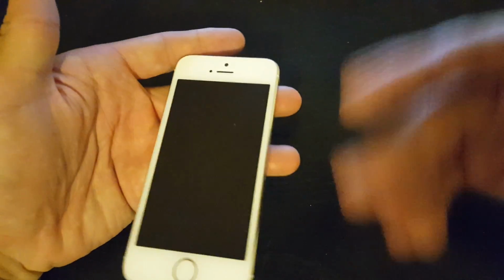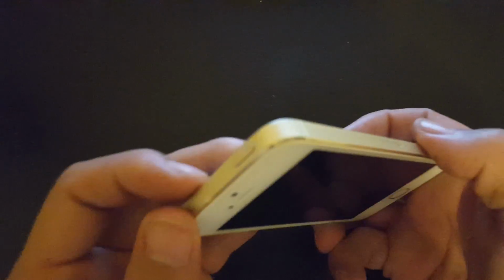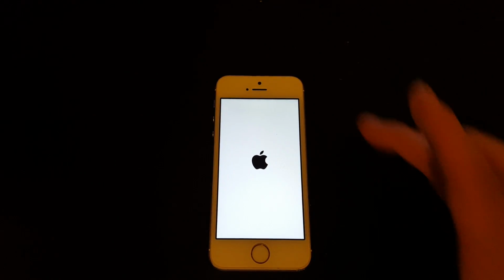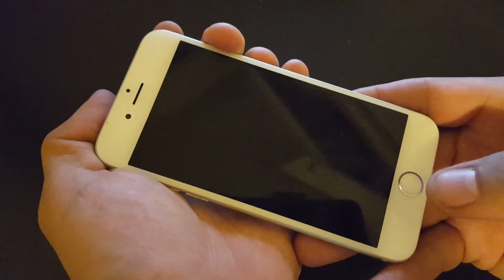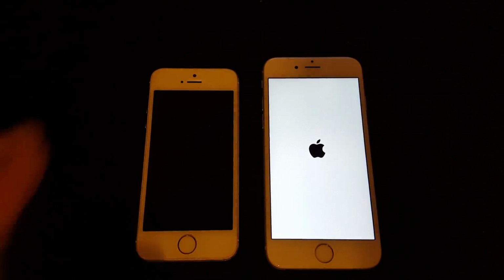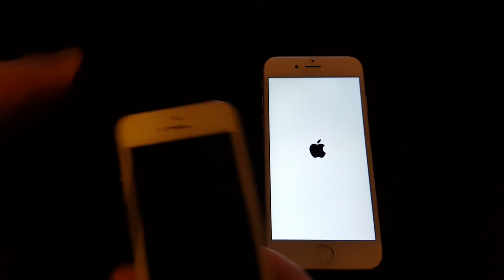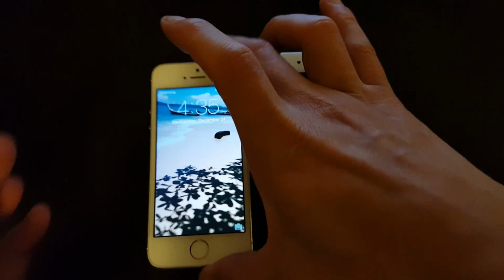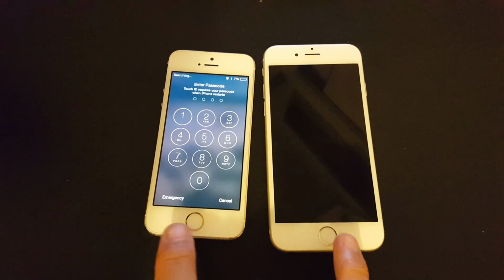Iphone 4, 5, 6, 6 PLUS: Screen Wont Turn On? Stays Black? Black Display? No Problem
If the method in this video does not work you may want to take a look at Dr.Fone - iOS System Recovery with no data loss

Iphone 4, 5, 6, 6 PLUS: Screen Wont Turn On? Stays Black? Black Display? No Problem! Try these options and hopefully one of these possible solutions works for you.

Thanks and subs are greatly appreciated.